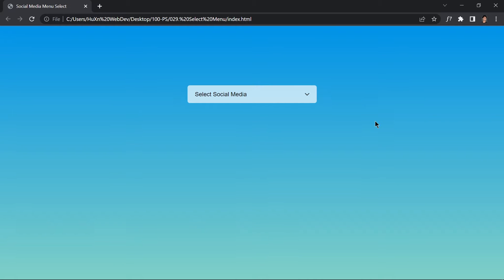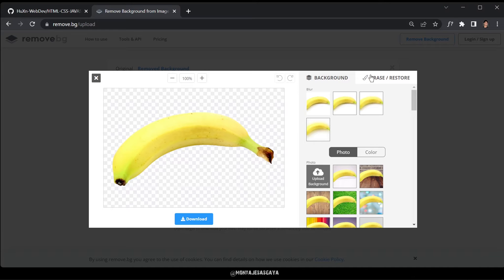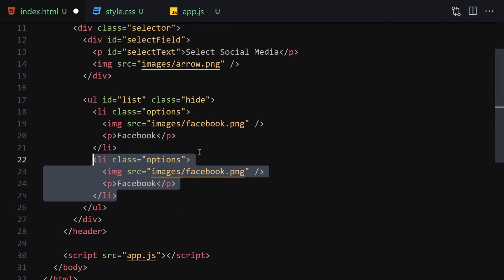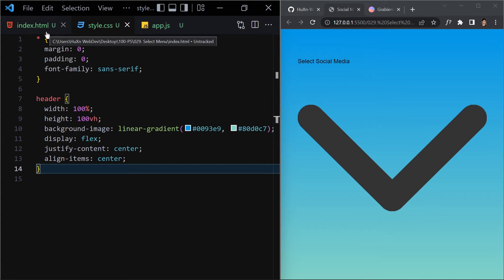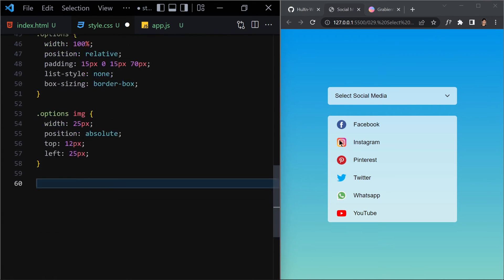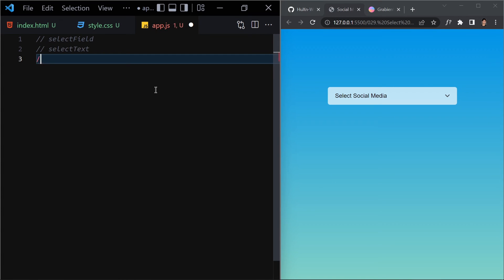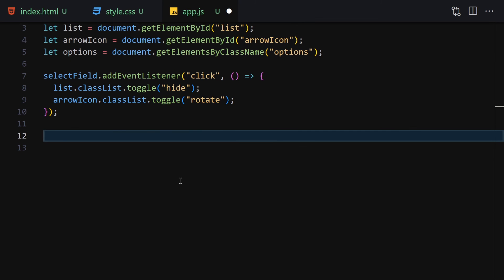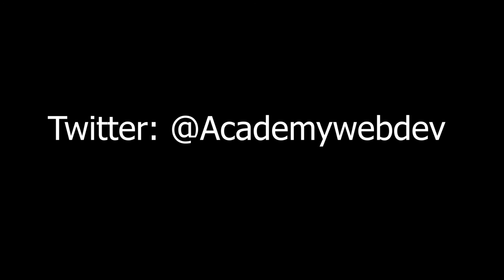Social Media Selector: Creating a Stylish Select Menu with HTML5, CSS3 & JavaScript by huxnwebdev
Welcome to an exciting tutorial where we dive into the world of social media integration and learn how to create a visually appealing and interactive social media select menu using HTML5, CSS3, and JavaScript. In this video, presented by HuXnWebDev, we guide you through the process of building a dynamic select menu that allows users to choose and navigate to their favorite social media platforms effortlessly.

Social media integration is a key aspect of modern web development. Join us as we explore HTML5, CSS3, and JavaScript techniques and demonstrate how to create a stylish select menu that showcases popular social media icons and provides seamless navigation to social media profiles.

Our expert instructors will provide step-by-step instructions and insightful explanations, catering to both beginners and experienced developers. We'll explore HTML structure, CSS styling, and JavaScript functionality to create a visually appealing and interactive social media select menu.

Discover how to use JavaScript to handle user selection, retrieve social media URLs, and dynamically update the navigation. We'll cover techniques to customize the design, implement smooth animations, and optimize the menu for different devices and screen sizes.

Join the HuXnWebDev community, share your creations, and connect with fellow web enthusiasts who are passionate about social media integration and creating engaging user experiences. Get ready to elevate your website's functionality and aesthetics by creating a stylish social media select menu using HTML5, CSS3, and JavaScript.

Embark on this exciting journey of social media integration and join us in creating a dynamic select menu with HTML5, CSS3, and JavaScript. Let's dive in together with HuXnWebDev!